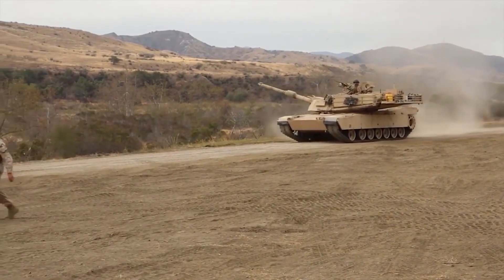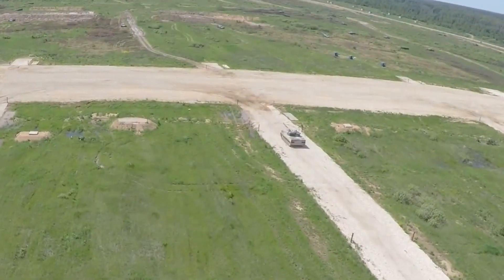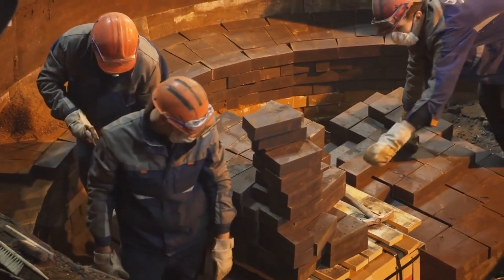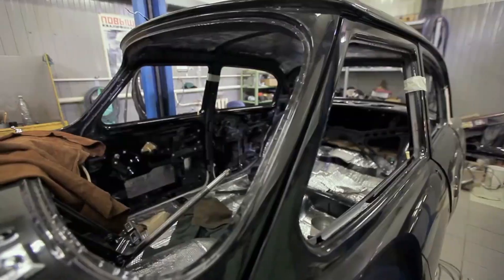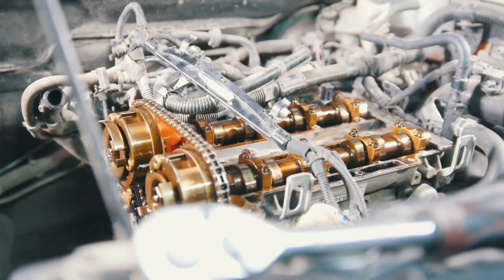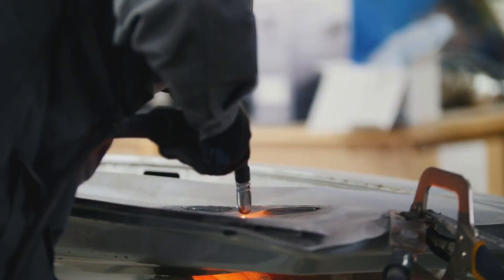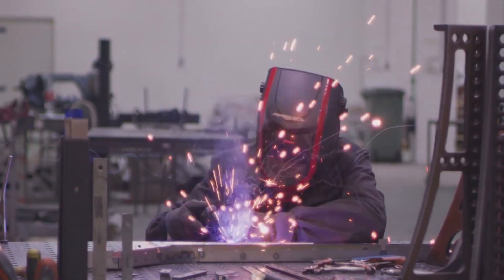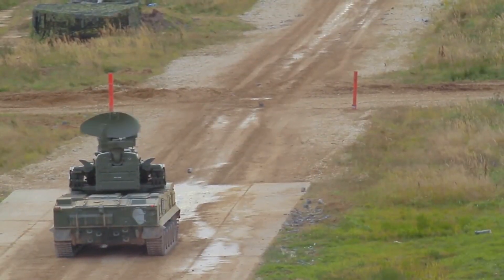How the US Army Rebuilds Its Powerful M1 Abrams Tanks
‎Go behind the scenes at one of the most advanced military facilities in the world to see how the legendary M1 Abrams tank is completely rebuilt and upgraded for modern combat. From stripped-down hulls to high-tech systems installation, this is where battle-worn tanks are transformed into battlefield beasts once again. Discover the intense engineering, precision craftsmanship, and cutting-edge technology that keeps the U.S. Army’s armored fleet combat-ready.
‎Chapters:
‎0:00 Intro
‎1:02 Arrival and Inspection
‎3:45 Stripping the Tank
‎6:10 Engine Overhaul
‎8:32 Armor and Electronics Upgrade